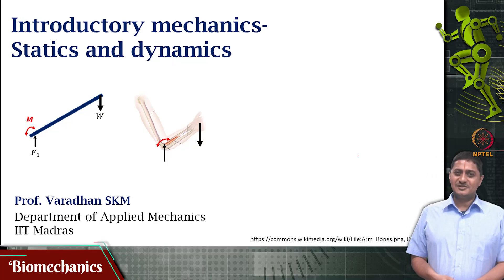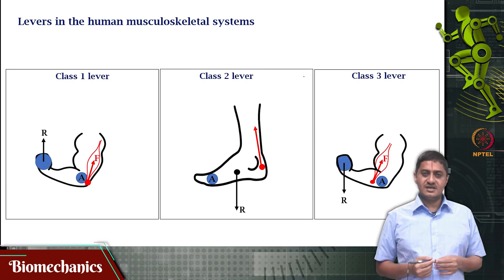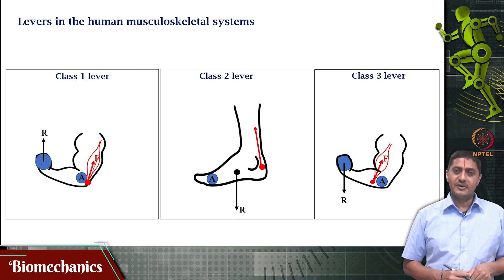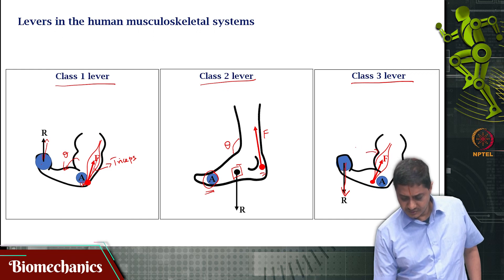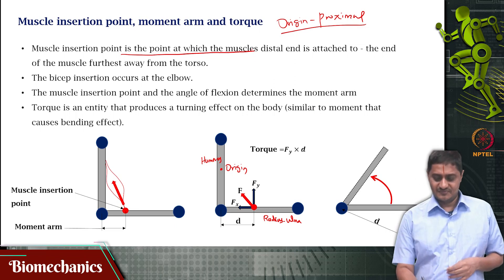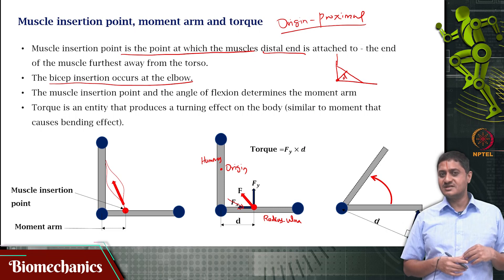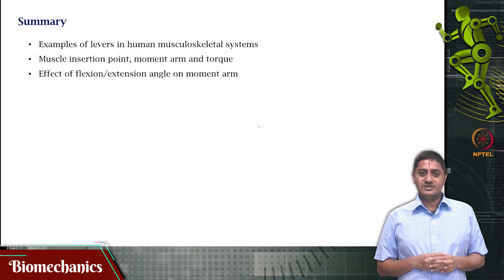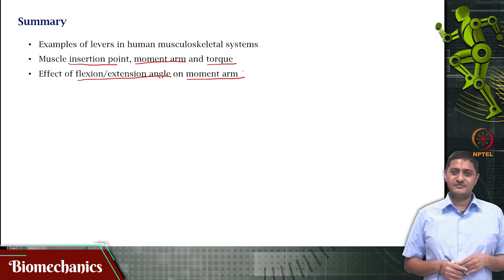#7 Insertion Point & Torque | Biomechanics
Continuing the discussion on levers, this lecture delves into muscle insertion points, moment arms, and torque. It examines how these factors influence the effectiveness of muscle forces in generating rotational movement.